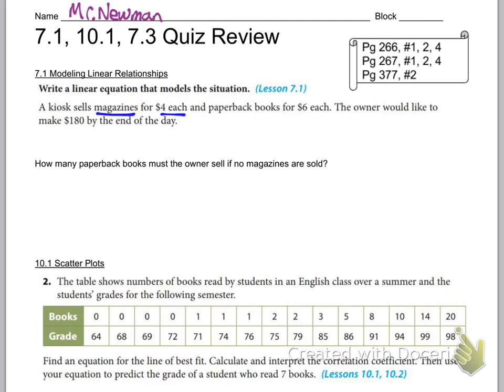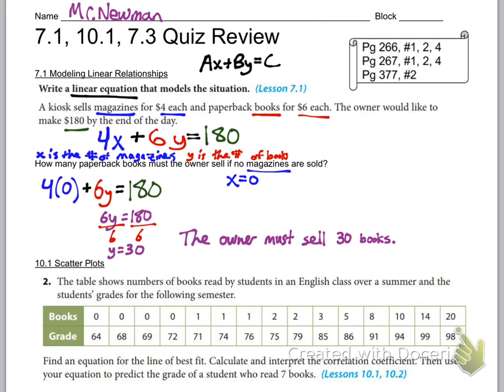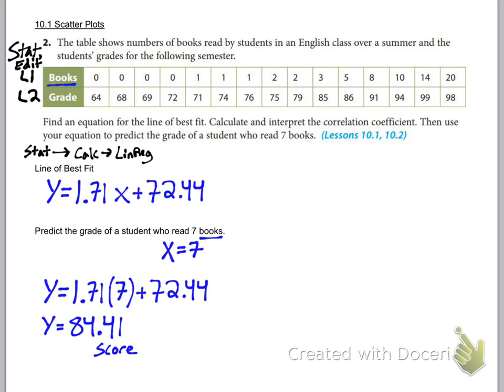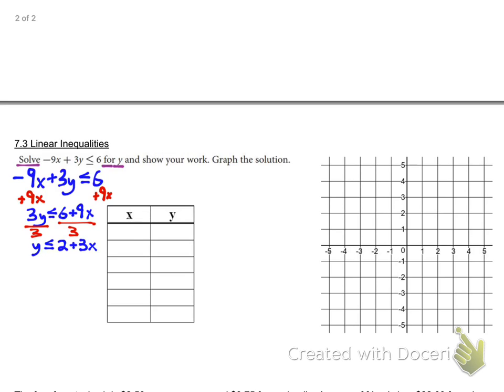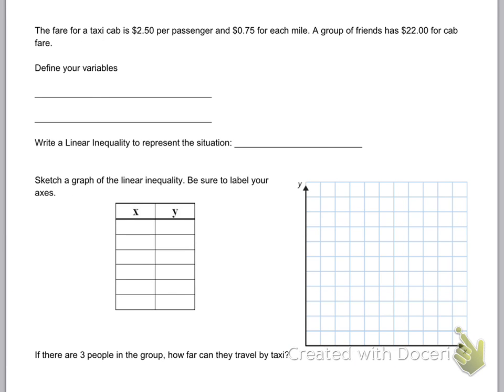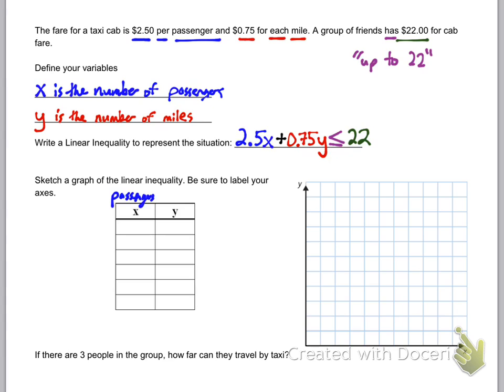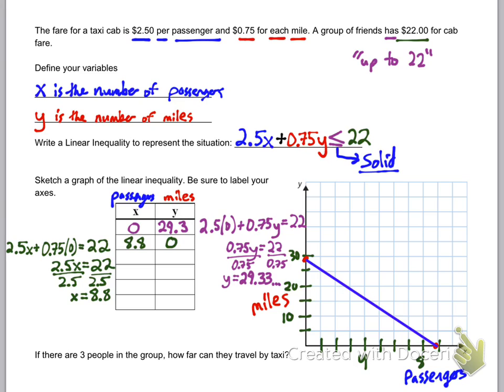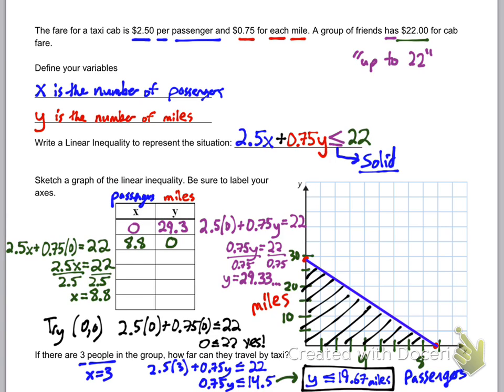3.8 Linear Inequalities Quiz Review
Watch with your notes sheet!